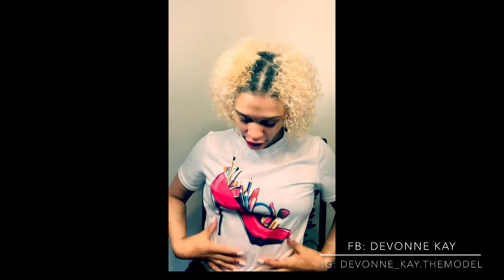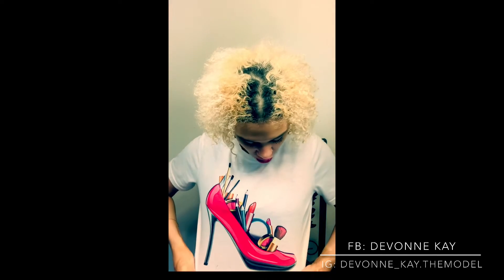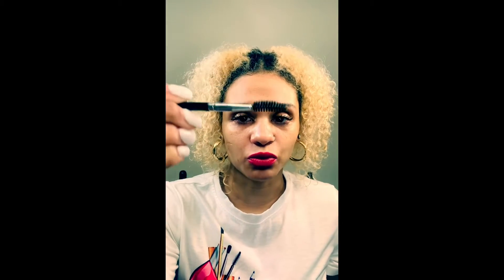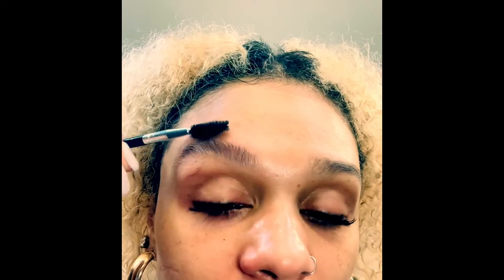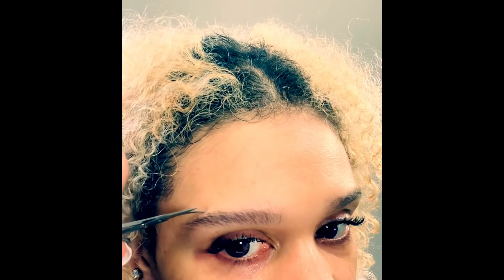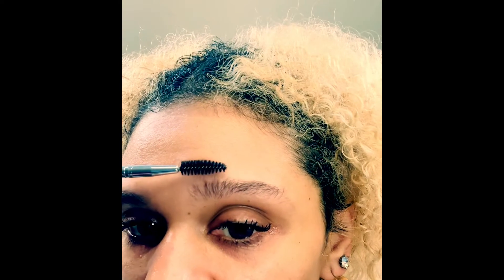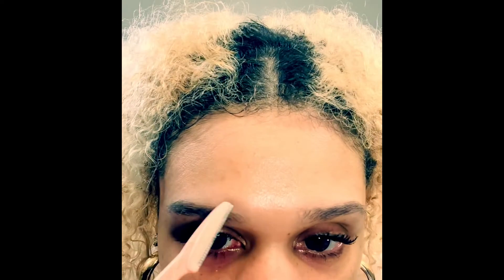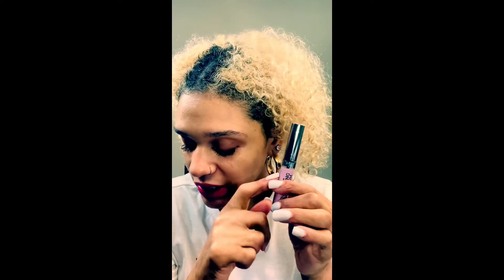How To Shape Your Eyebrows|DIY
Hey 👋🏽 y’all so in today’s video I will be showing y’all how to maintain and shape your eyebrows yourself as you are letting them grow back in…this is going to be for the people who want to just let their eyebrows grow naturally and do not go and get them waxed , threaded , etc . I also have a few tips to increase eyebrow growth as well …. ❣️🥳🥳...I hope everyone is staying safe healthy and positive during these crazy times ❣️Sending Peace ✌🏾 Love 🖤 & Positivity 🧘🏽‍♀️

For more updates add me on instagram @devonne_kay.themodel && add me on Facebook: Devonne Kay && TikTok: @devonnekay

Products Used:
Olive Oil
Coconut Oil
Eyebrow Serum
Tweezers
Scissors
Razor